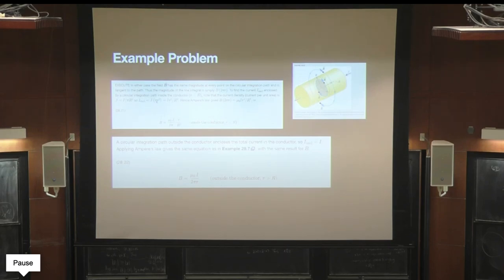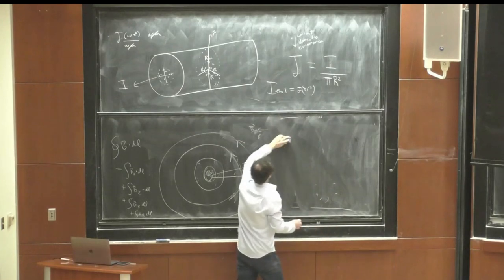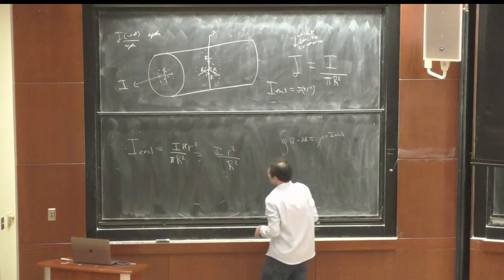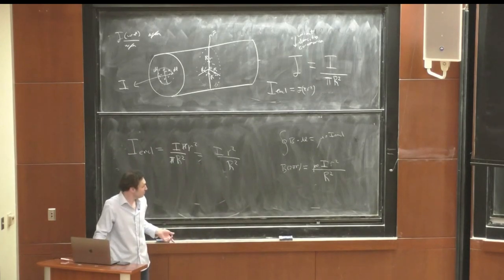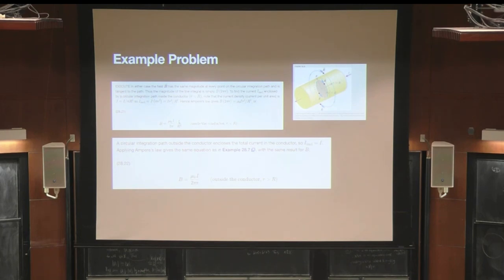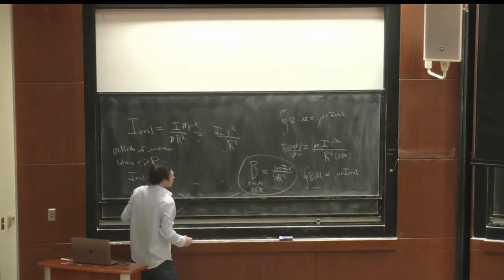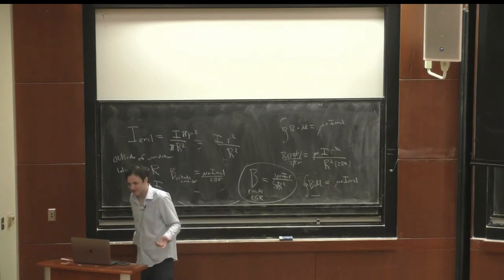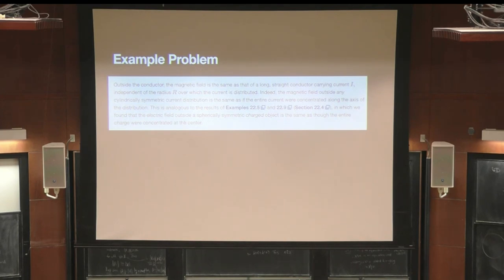Ampere'slaw for a solid conductor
Here I find the Magnetic Field associated with  a solid conductor carrying a current throughout. The B field is found for locations both inside the conductor and outside it.